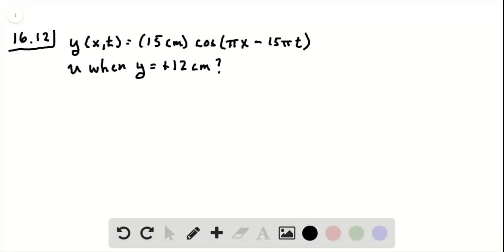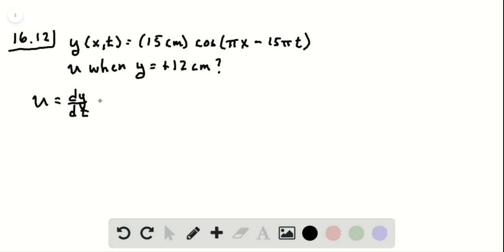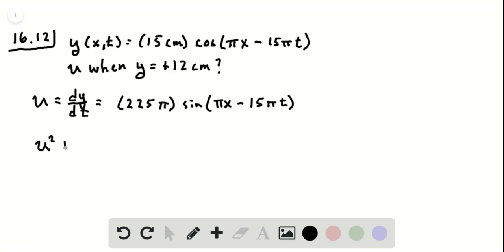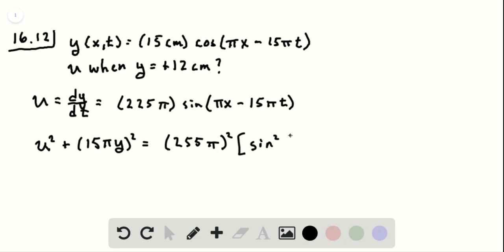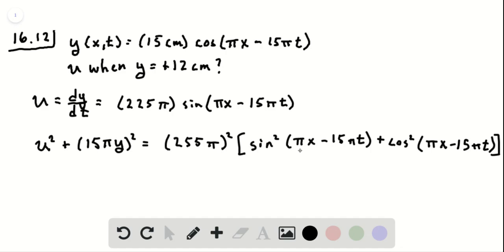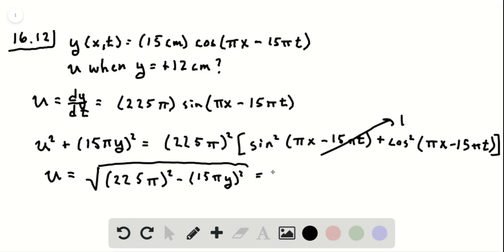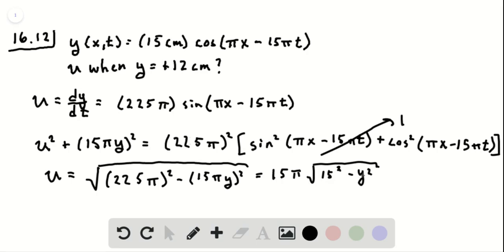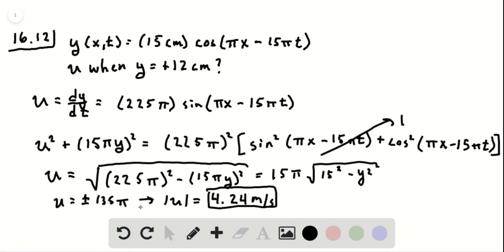The function with in meters and in seconds, describes a wave on a taut string What is the transvers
The function with in meters and in seconds, describes a wave on a taut string. What is the transverse speed for a point on the string at an instant when that point has the displacement